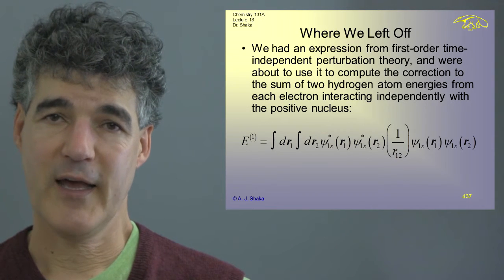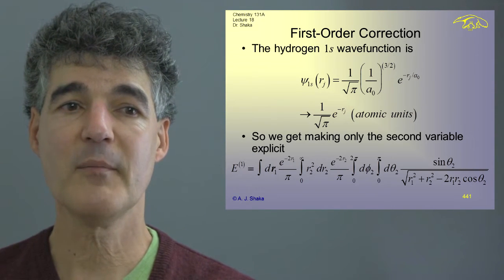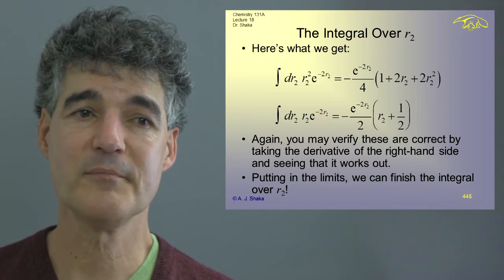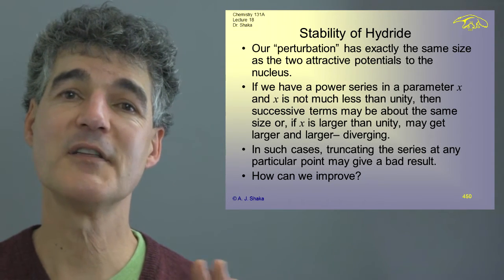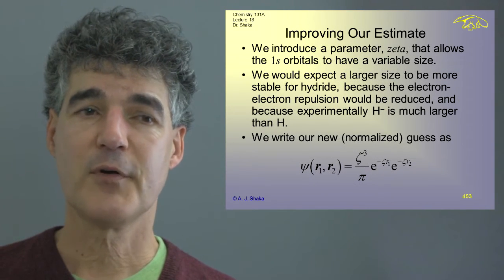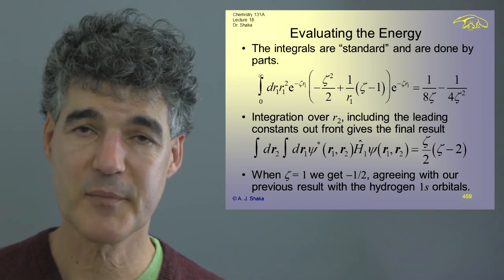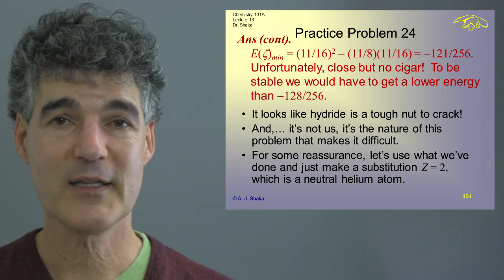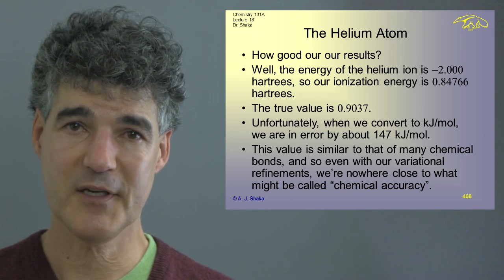Chem 131A. Lec 18. Quantum Principles: The Hydride Ion (Continued): Two-Electron Systems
Lec 18. Quantum Principles -- The Hydride Ion (Continued): Two-Electron Systems  --

Index of Topics:
0:00:53  Where We Left Off
0:02:06  Figuring r12
0:03:55  Law of Cosines
0:07:58  First-Order Correction
0:09:11  The Theta Integral
0:17:42  What's the Energy?
0:19:56  Stability of Hydride
0:24:37  Improving our Estimate
0:30:19  Evaluating the Energy
0:37:09  The Repulsion Term
0:43:59  The Helium Atom